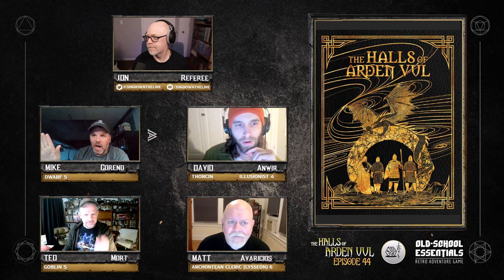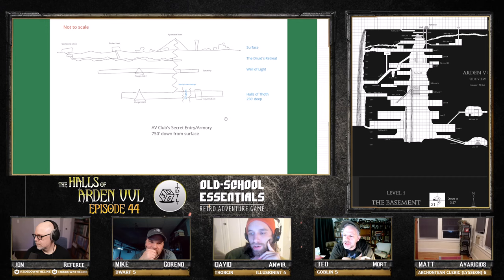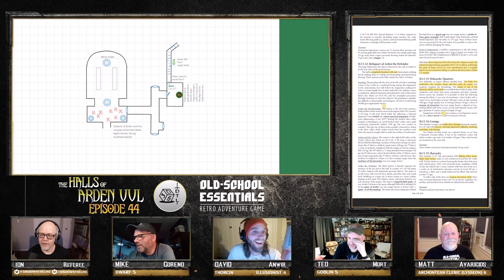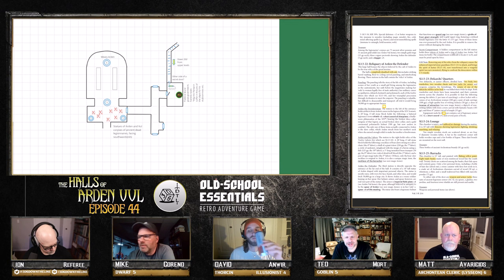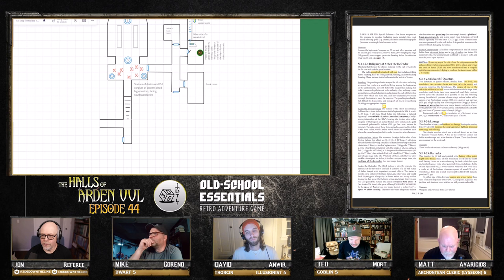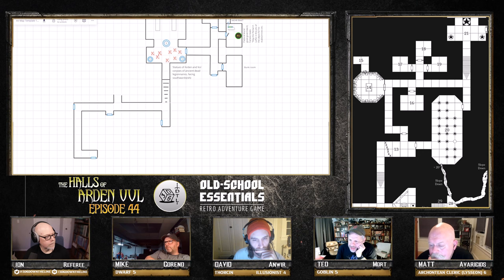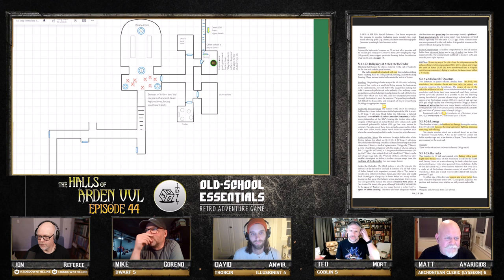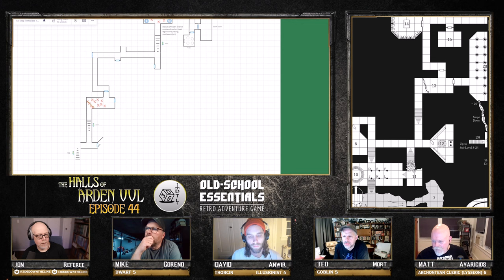The Halls of Arden Vul Ep 44 - Old School Essentials Megadungeon | A Mystery of Internecine Strife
The AV Club stumbles into a tragic mystery from the ancient Archontean past. In these forgotten halls, did brother fight against brother, and for what reason?

Feats of Exploration achieved during this session can be perused

The Halls of Arden Vul is by Richard Barton, Andreas Claren, and Joseph Browning, published by Expeditious Retreat Press.

Old School Essentials is by Gavin Norman a.k.a. Necrotic Gnome. OSE is a restatement of the Basic/Expert (B/X) rulesets of Dungeons & Dragons, originally published in 1981.

Explore more 3d6 Down the Line at our official website! Find our House Rules (culled from numerous luminary OSR sources), character sheets, both video and audio only versions of every episode, and lots more!

Isometric maps by Jason Lutes.

Maps used in the channel banner by Dyson Logos.